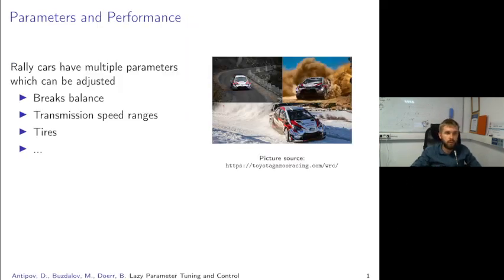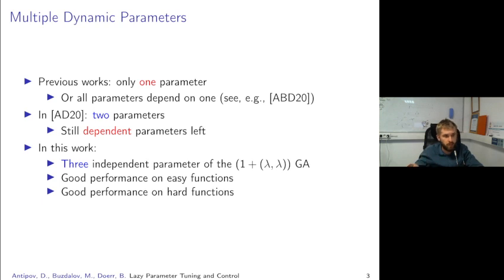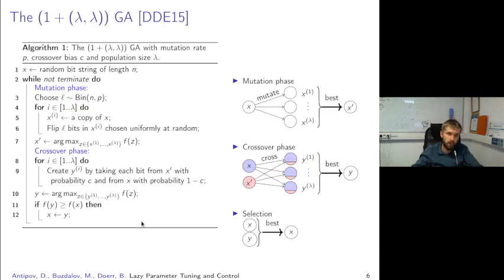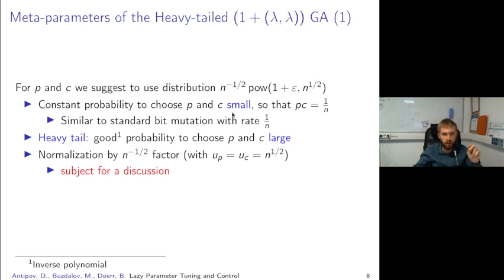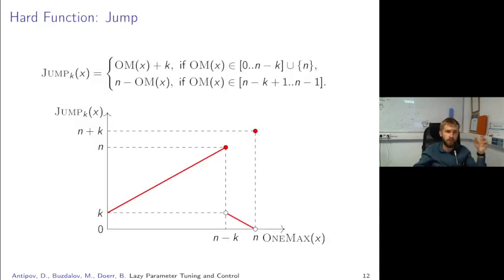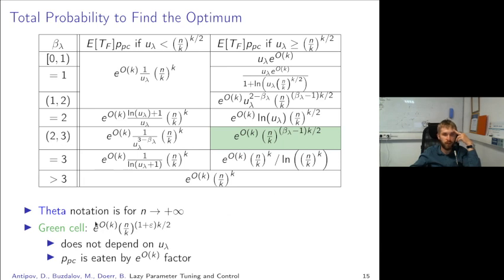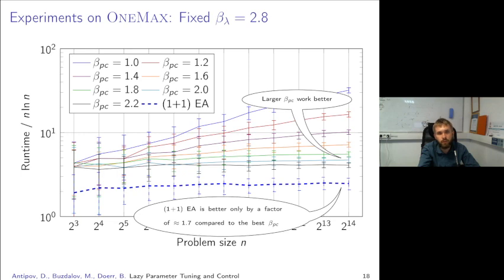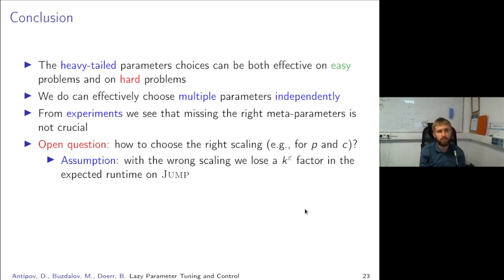Lazy parameter tuning and control. GECCO 2021